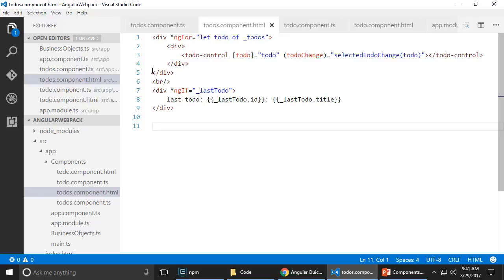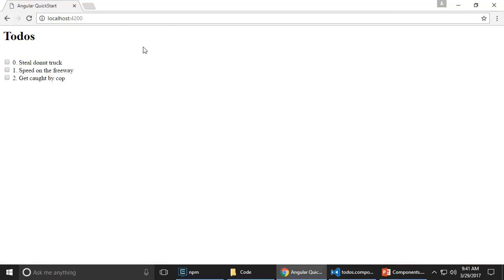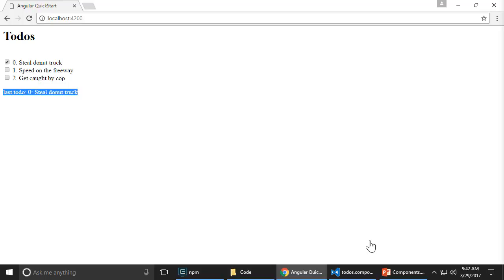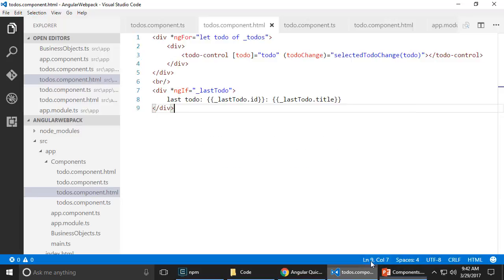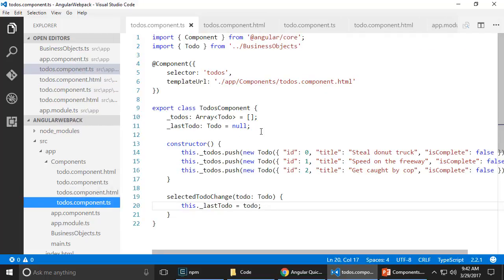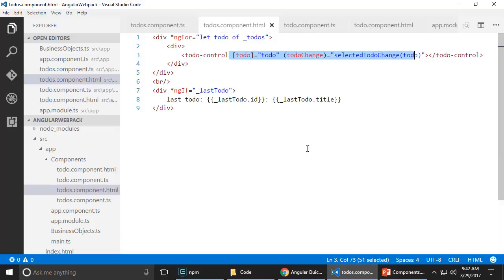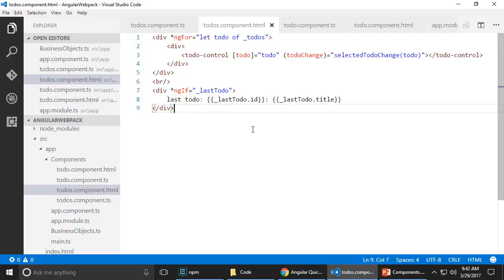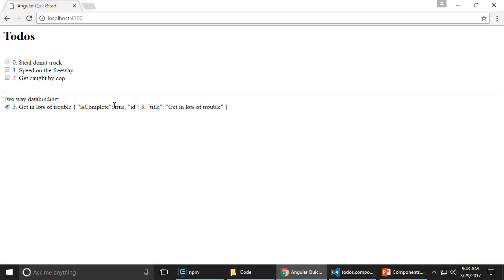9. Learn Angular: Components 2way databinding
Learn Angular with Sahil: Components   2way databinding